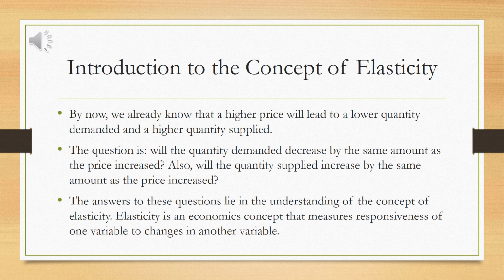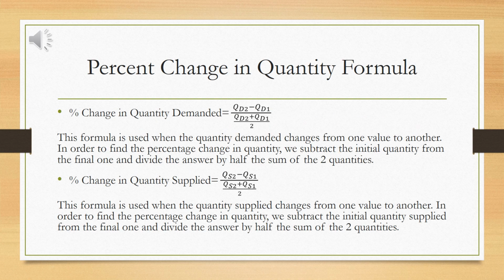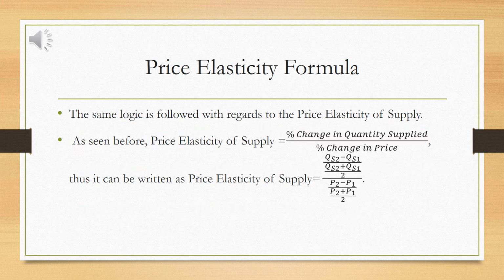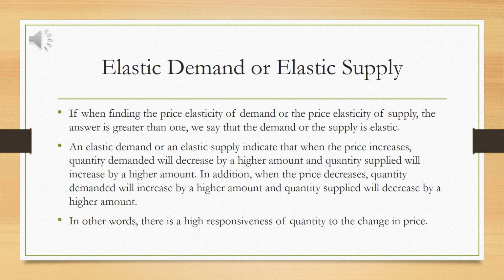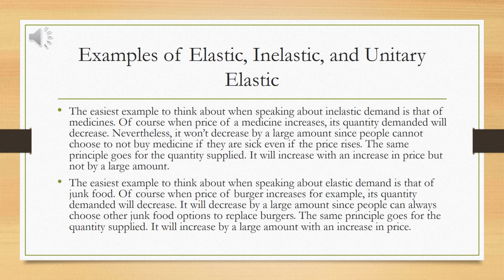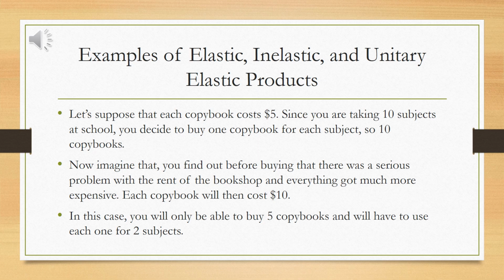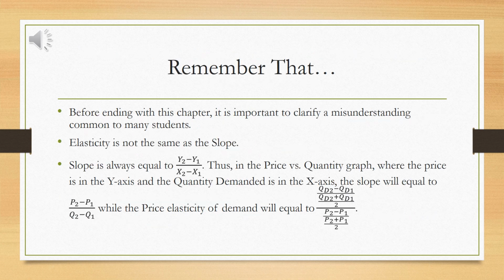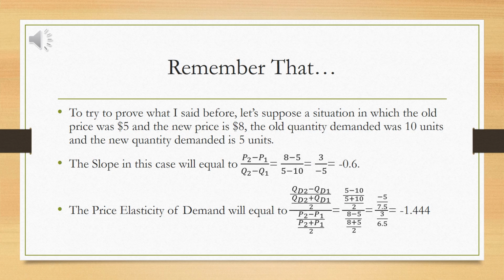How to Ace Economics: Working with Elasticity-Part 1